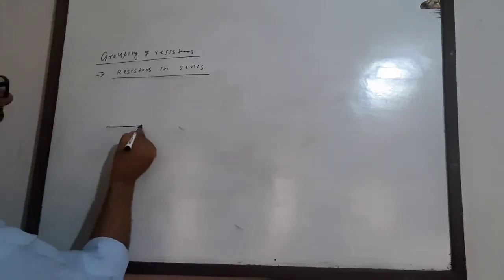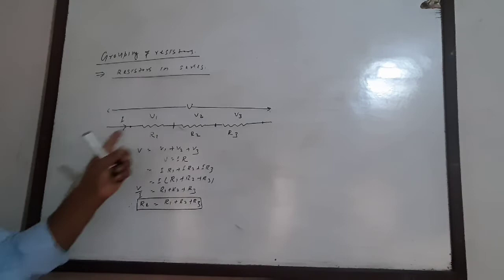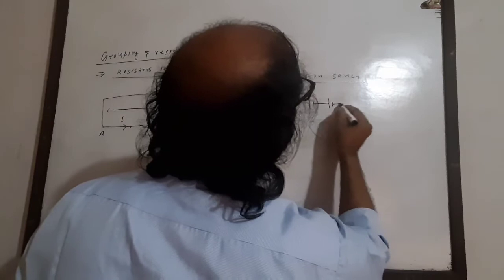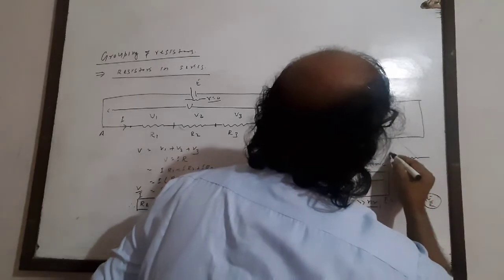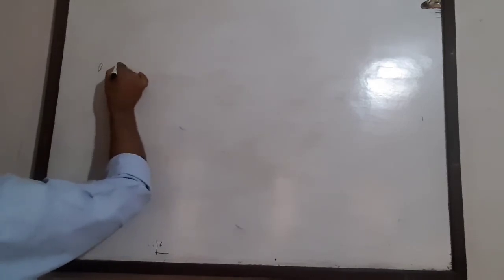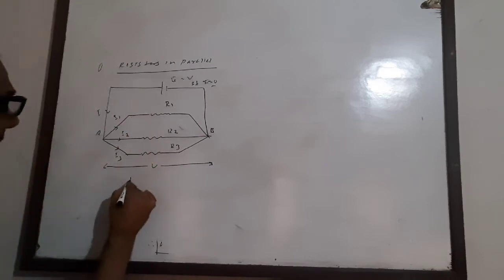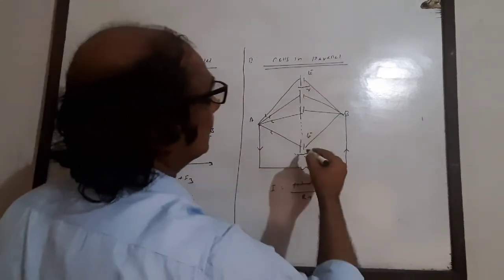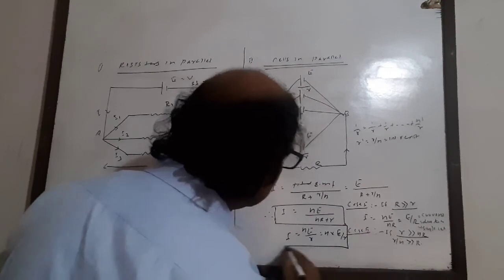Grouping of resistors and grouping of cells.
In this video the comparative study of resistors/cells in series and parallel.how the internal resistance of cell affect the current in this situation.
    This video is useful for class 12 and other competitive exams of higher secondary level.